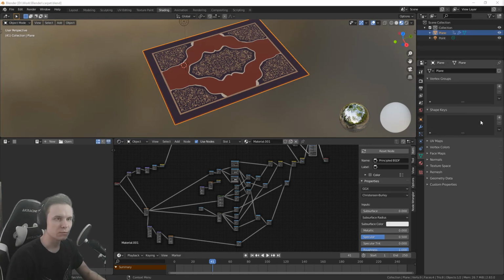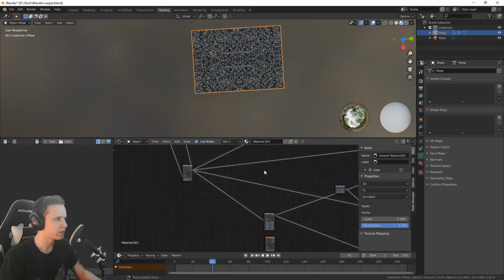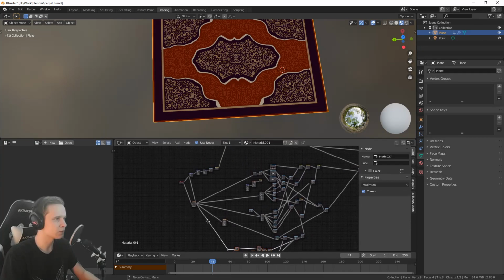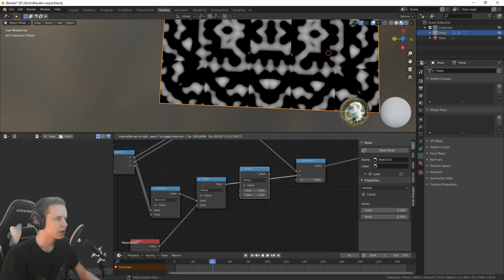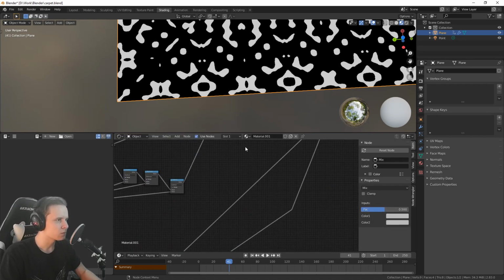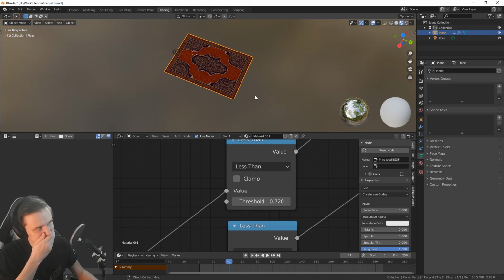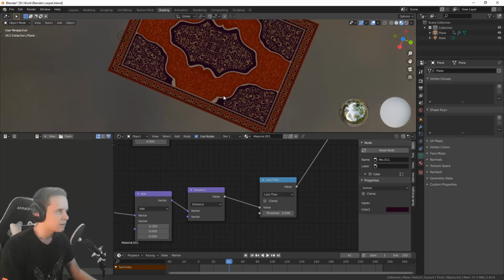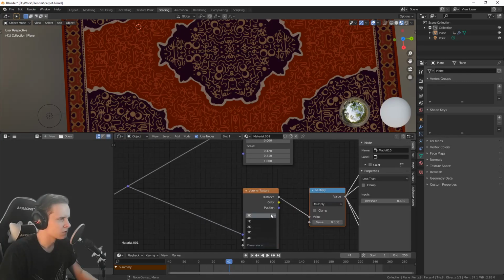[VOD] Making procedural carpet in Blender — Part 2